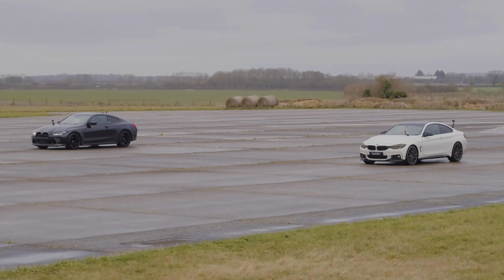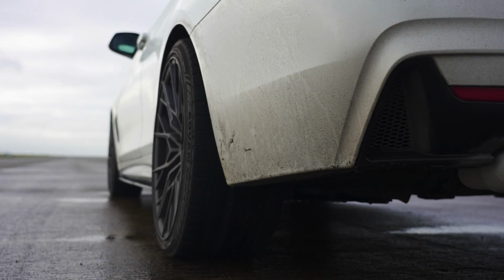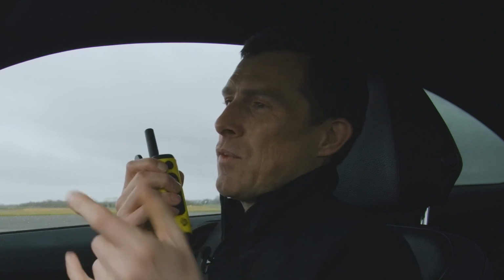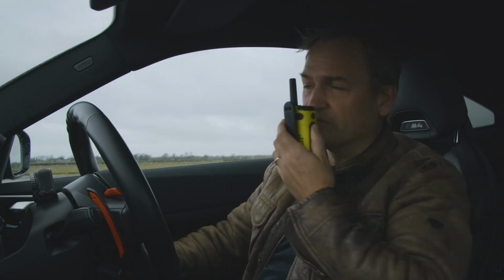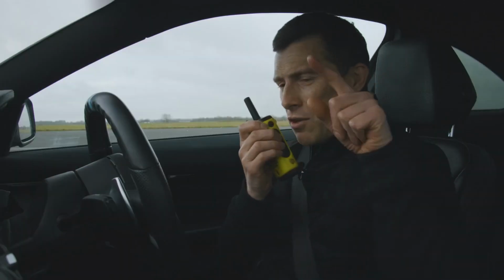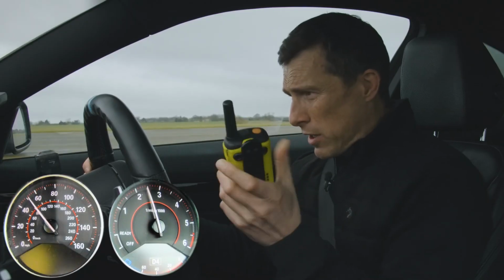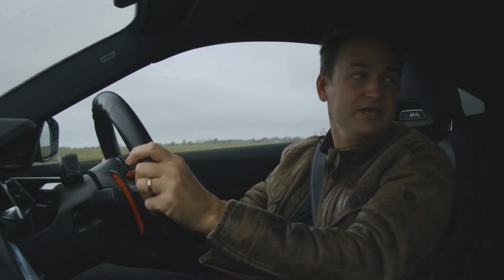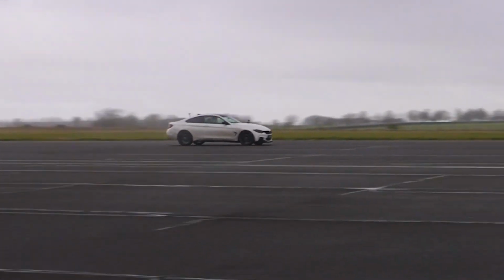BMW Tuned 430d vs BMW M4 DRAG RACE